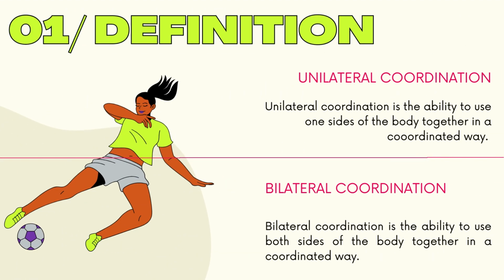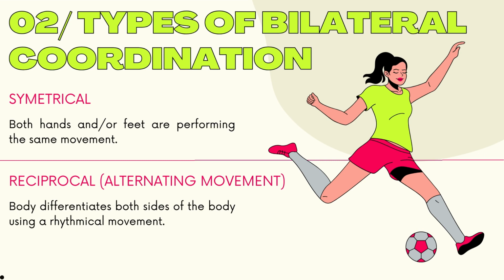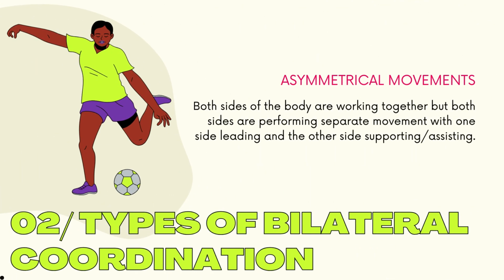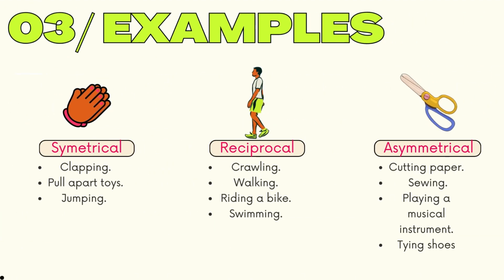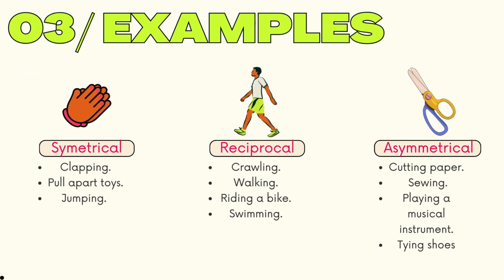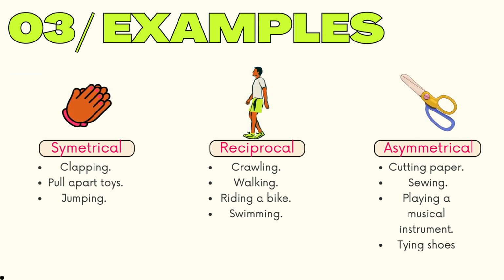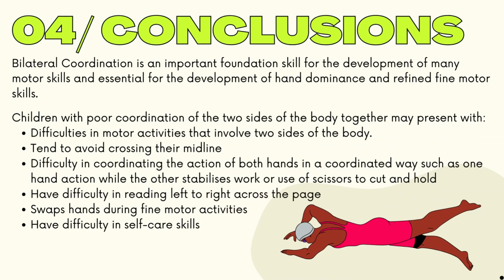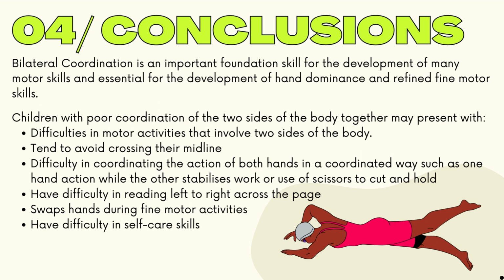Unilateral & Bilateral Coordination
Today’s video our therapist have talked on “Unilateral VS Bilateral”